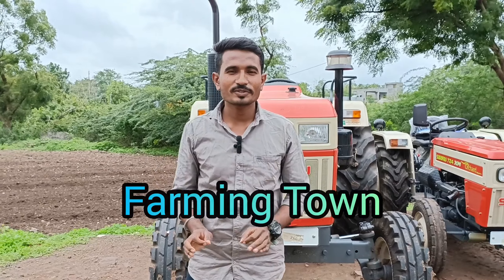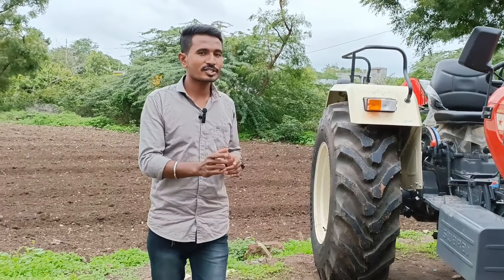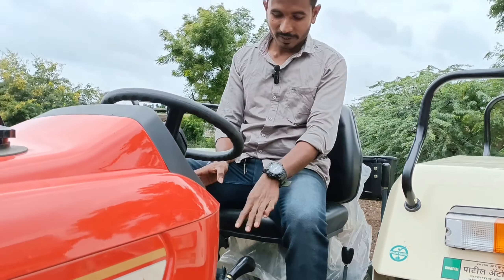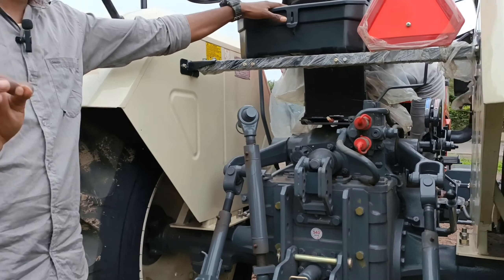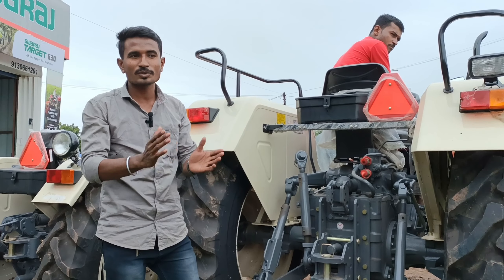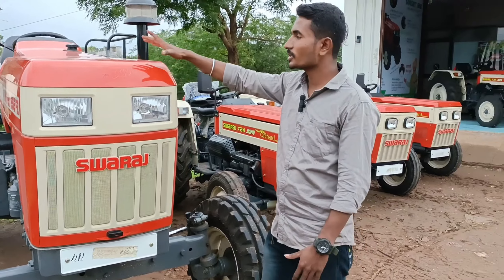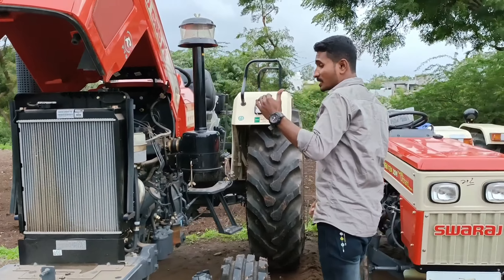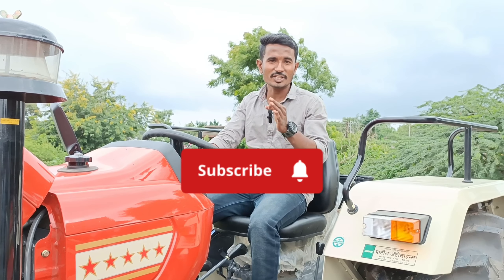New Swaraj 855 FE 2023 😳🚜 | 55 HP स्वराज ताबडतोड ट्रॅक्टर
This is a Swaraj 855 FE
This tractor is a powerful tractor and with its powerful features
Swaraj 855 FE is a superb tractor that comes from the house of Swaraj tractors
The tractor is equipped with all the advanced technological features for the effective work